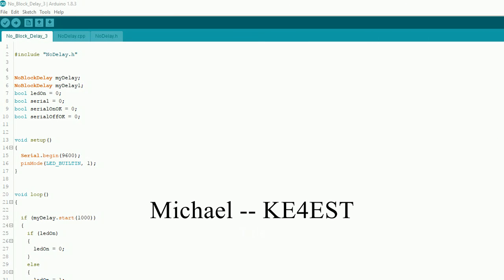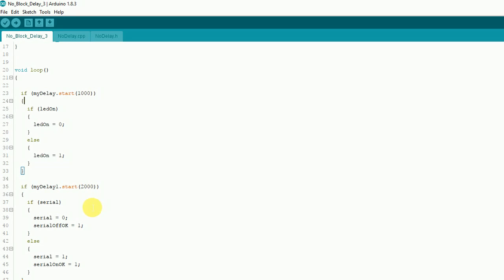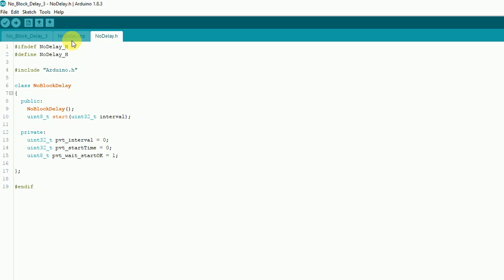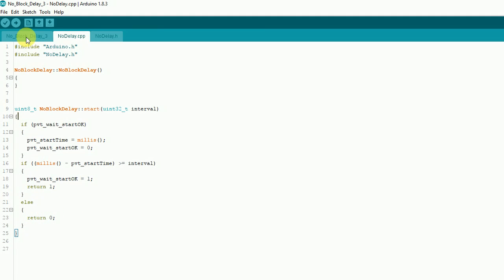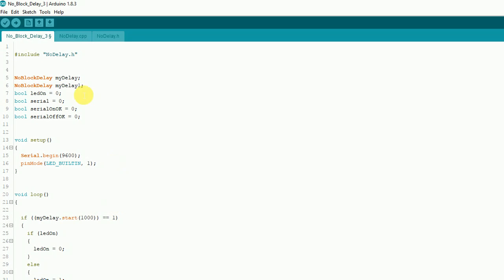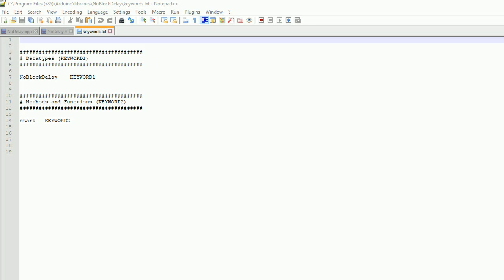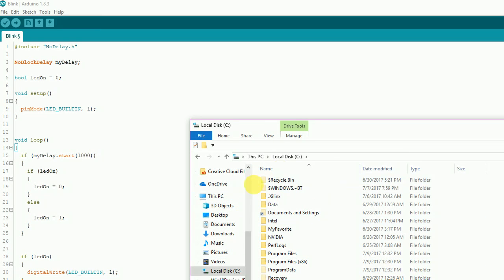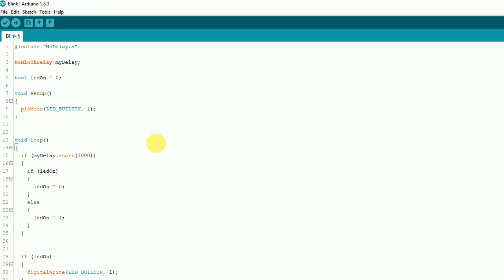Arduino - Blink With Class - Making a Library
This is a short video with a twist on the classic blink program.  Here I show you how to write a simple library and use it to blink your LED a different way.